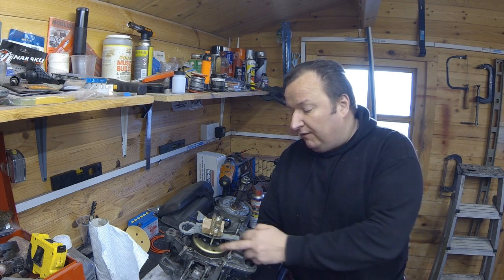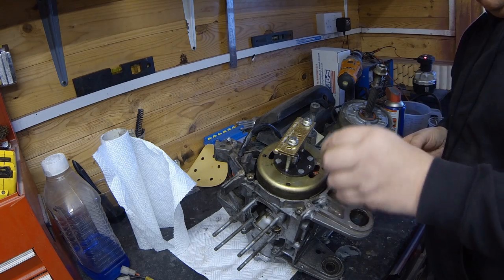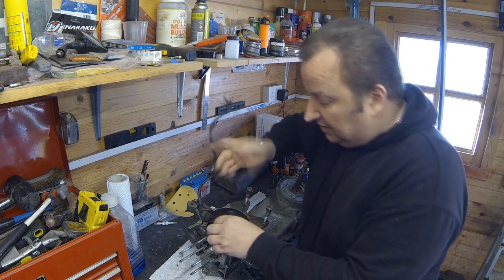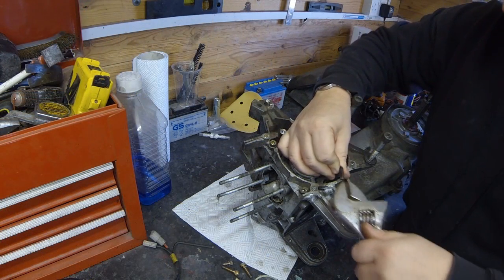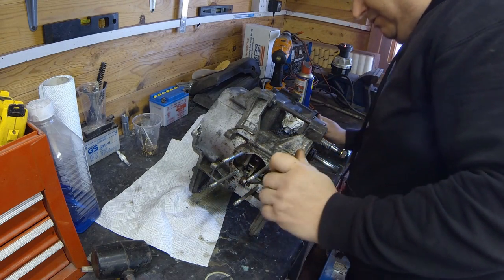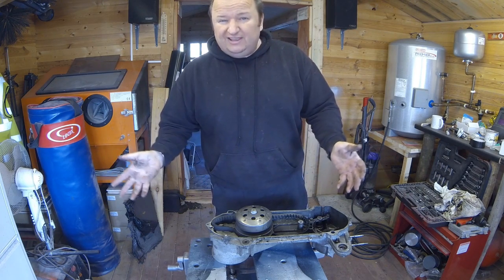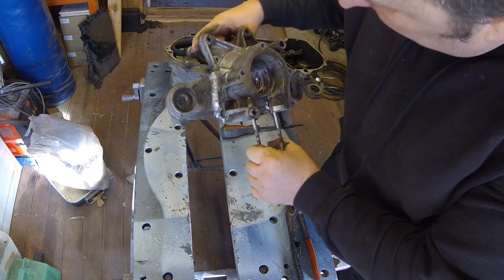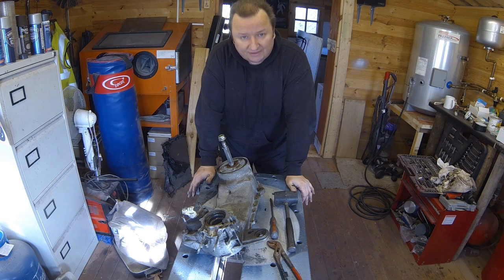TGB R50X Part 5 Won't Start: Splitting The Crankcases TGB R50X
TGB R50X Part 5 Won't Start:Splitting The Crankcases
In this video we finally get to split the crankcases on the TGB R50X scooter and find the real reason for the crank seals failing.